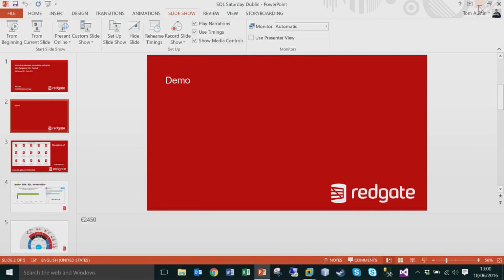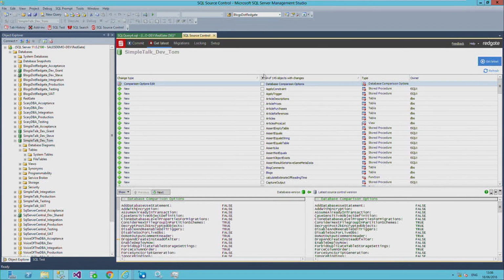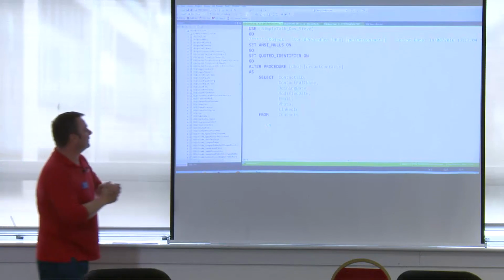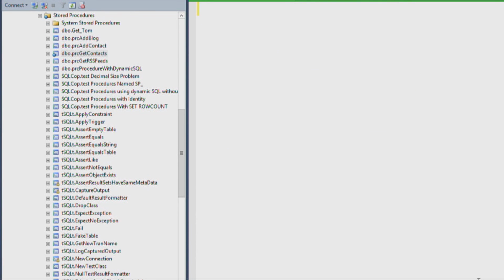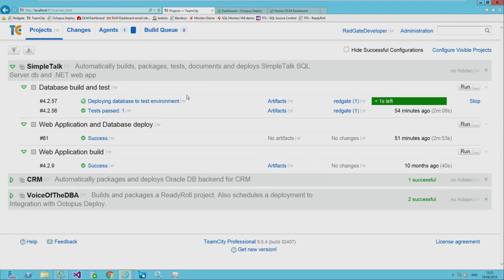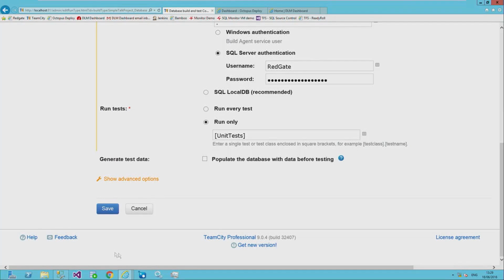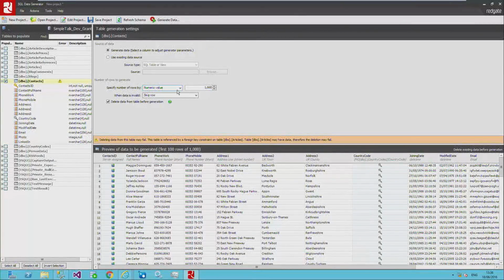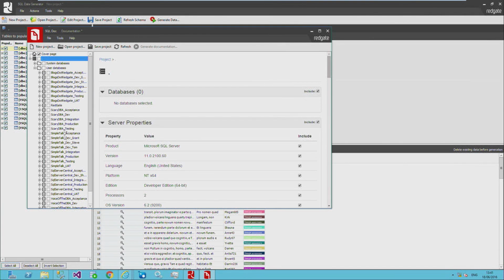Learn more about SQL 2016 Live at SQL Saturday Dublin, Ireland How to improve database productivity